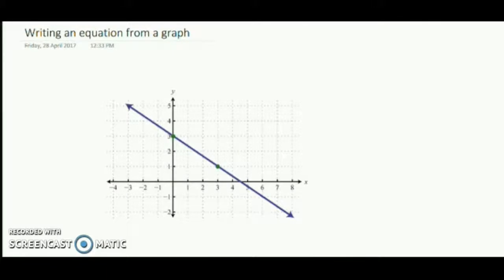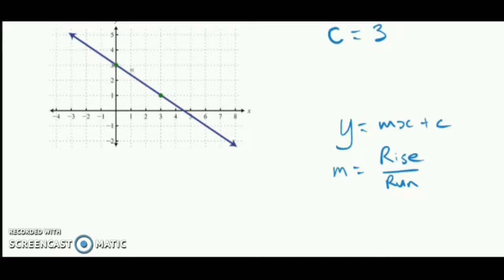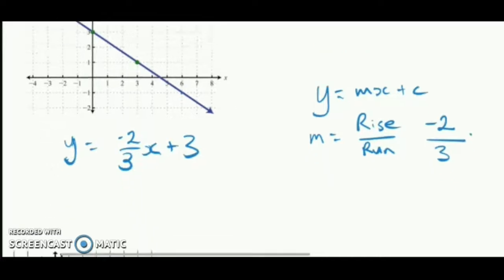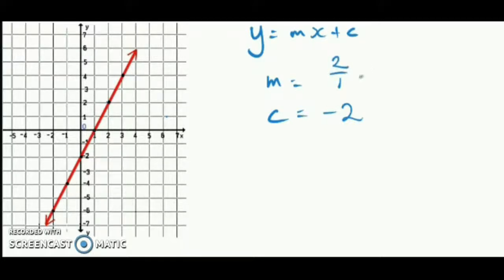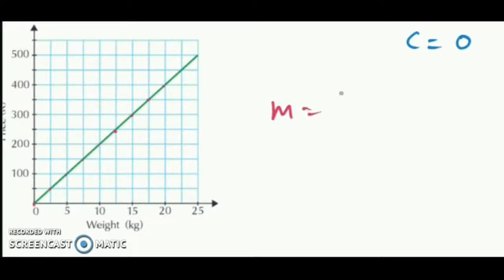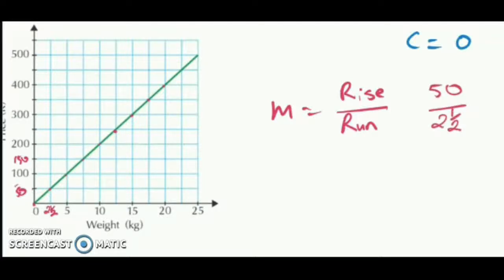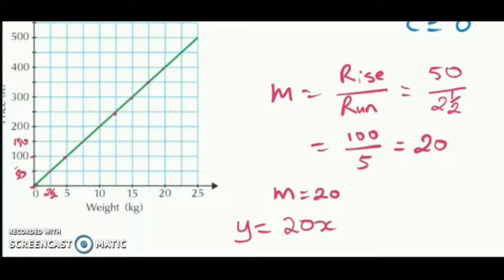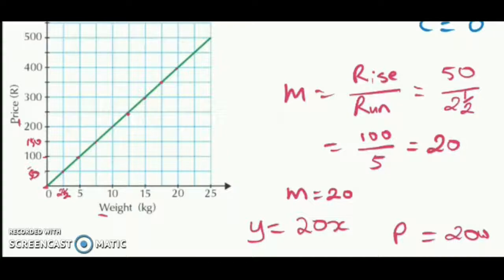equation from a linear graph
finding the y intercept and the gradient and writing the equation in the y=mx +c format.